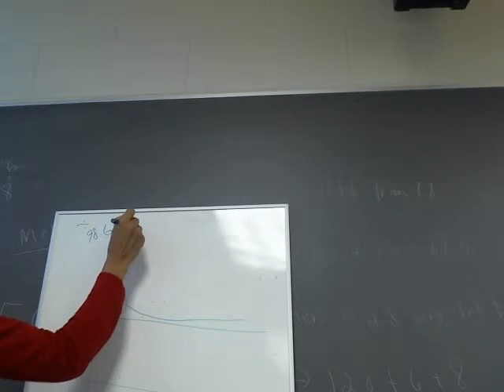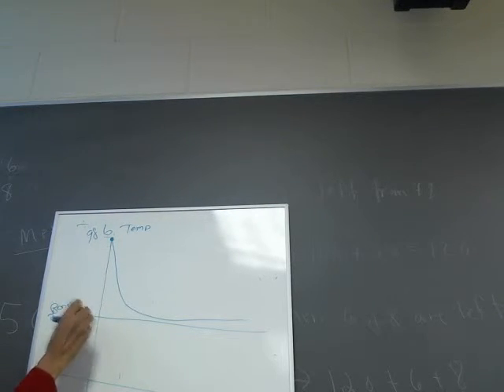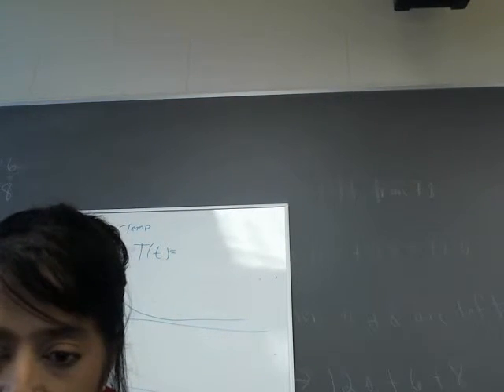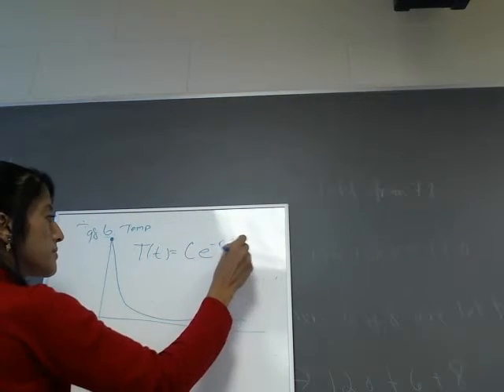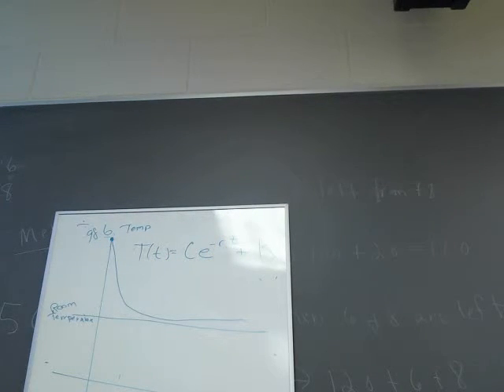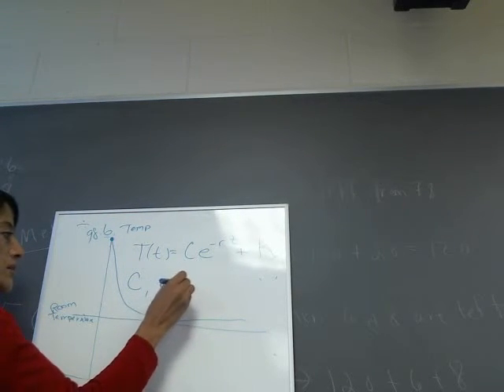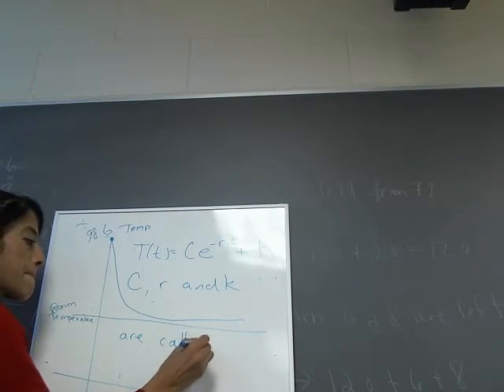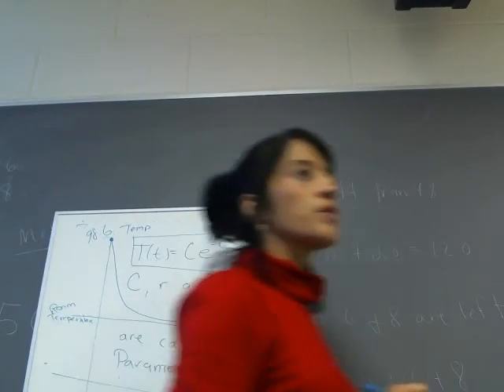PreCalc 10 13 2014 Drawing Lines of Body Temp Drops